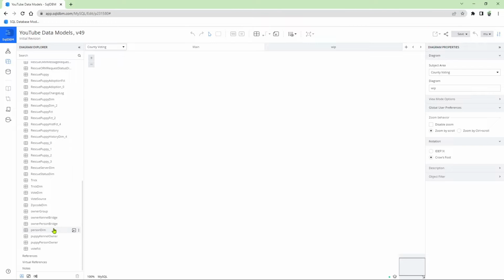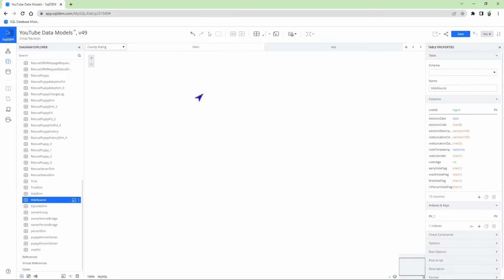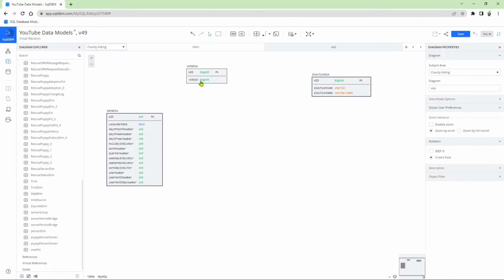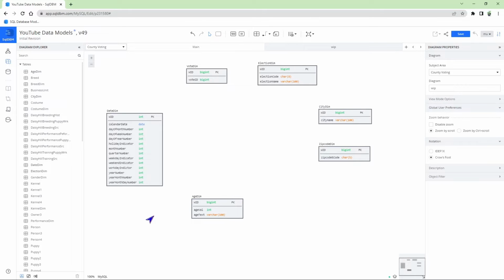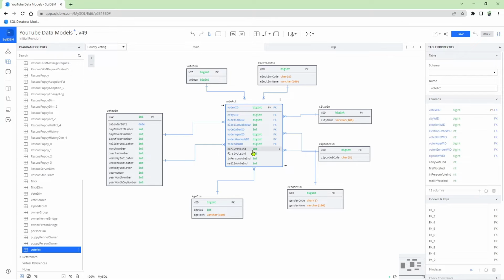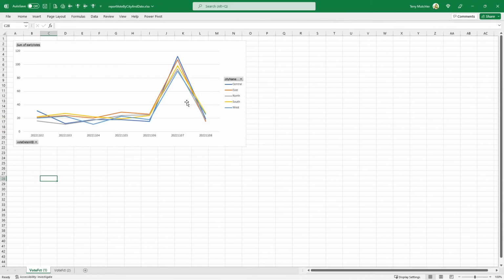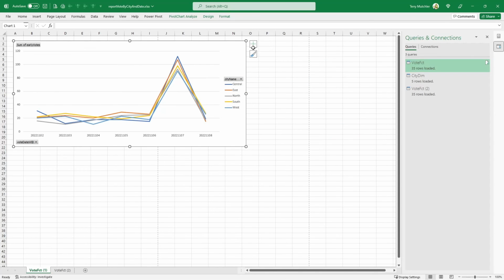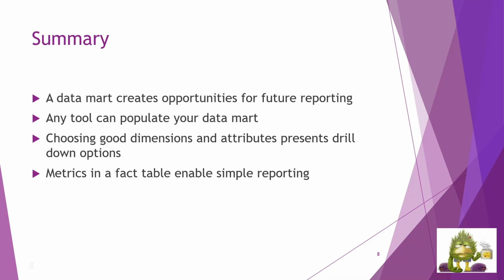Why Create a Data Mart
For this video I designed a voting data mart from source data and generated simple reports from the target data structure. The concepts discussed are
  o why to create a data mart
  o how to choose dimensions
  o what attributes to include in the dimension and fact tables
  o how data marts are independent of your tool set
  o the ease of reporting from a well constructed data mart

Problem Statement
The Daisy Hill Puppy Farm IT department was engaged by the County Elections Administration to generate some simple reports for the past election. They sent us a data feed from the election system that was scrubbed of personal identify information and asked if we could prepare a simple reporting structure from the data.
They would like to add historical data to the information and be able to maintain the data themselves for future elections.
The proof-of-concept report would be votes by day by city.